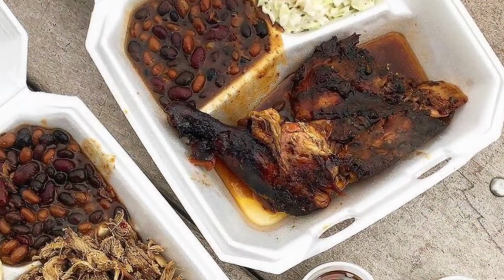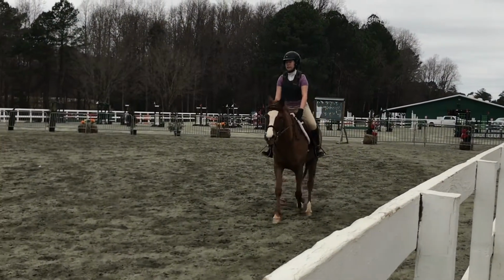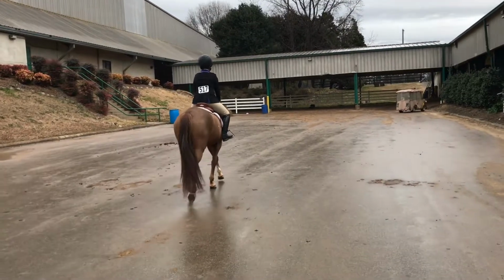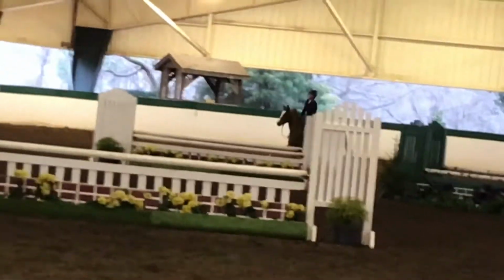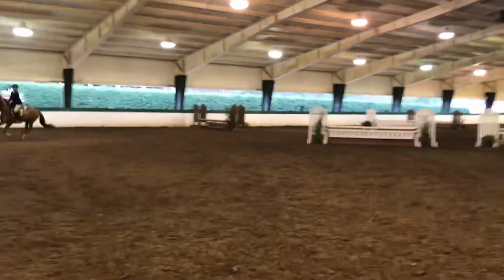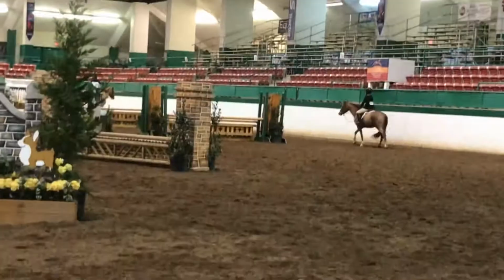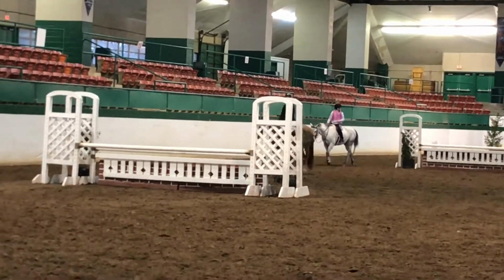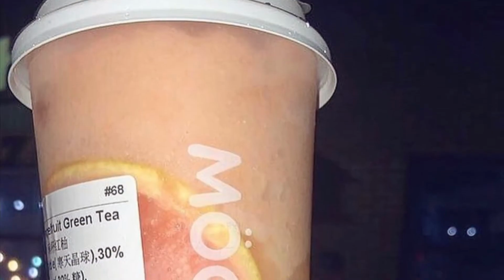Pony Finals 2021? Horse Show Vlog Day 1 (A-show)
Lime and I compete in the large regular pony division and are hoping to qualify for pony finals 2021!